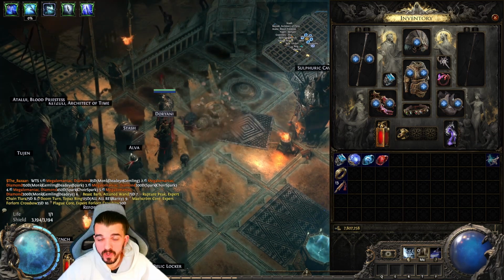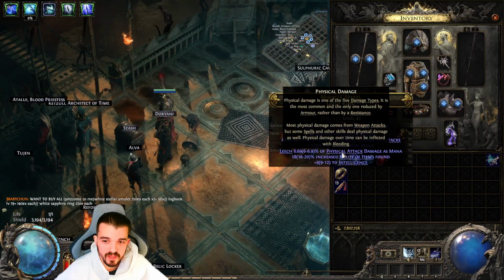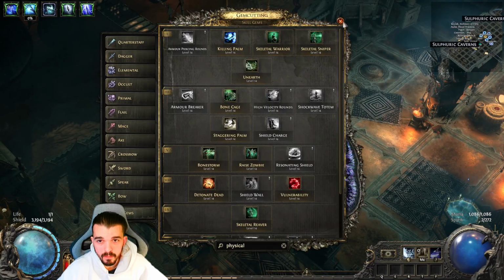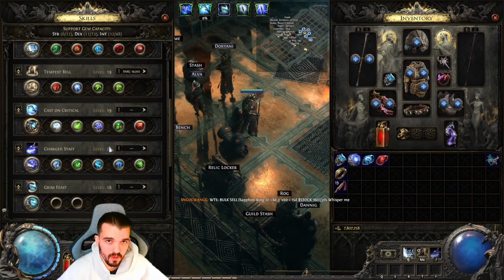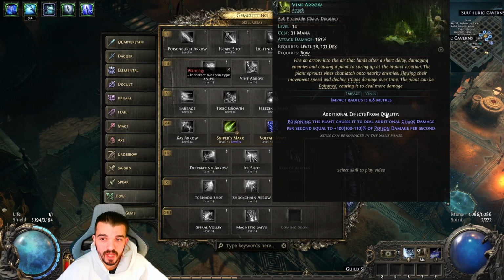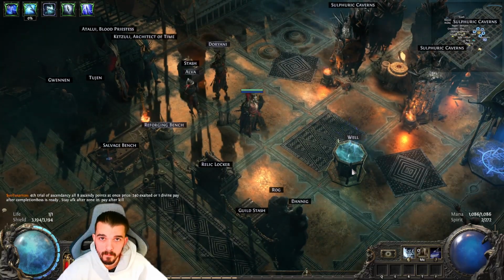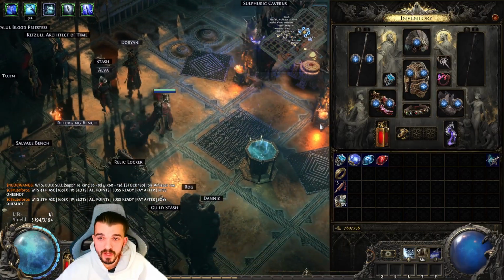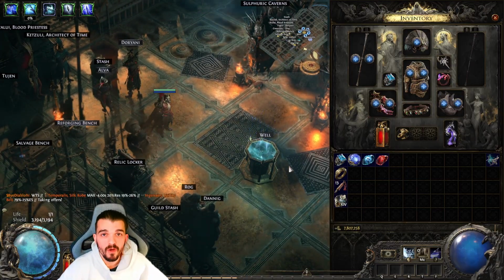How Mana Leech Works And Ways To Get More - Path Of Exile 2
Mana regeneration can be a problem sometimes this is a easy way to quick solve that problem.